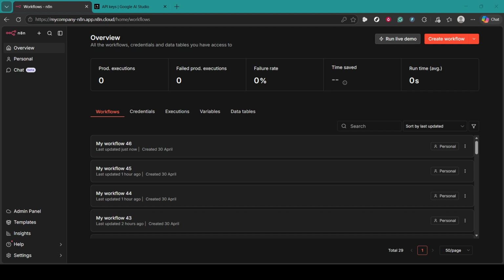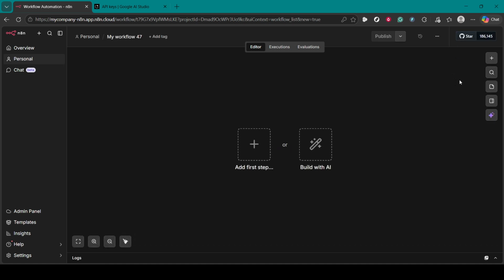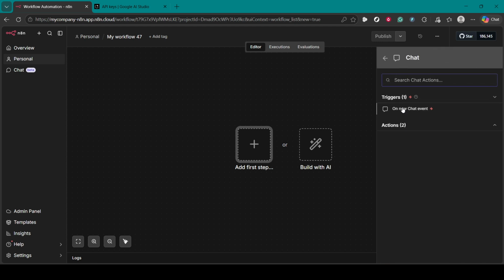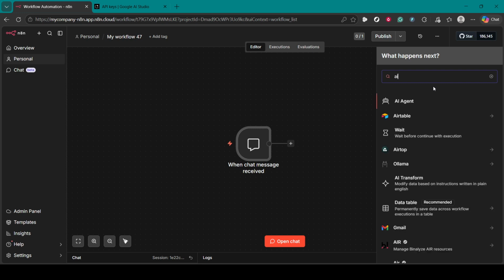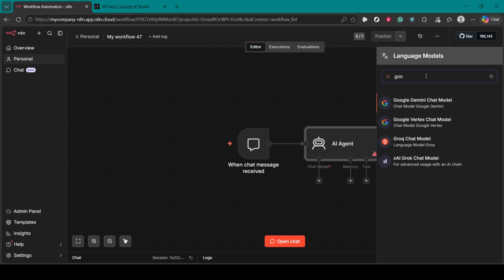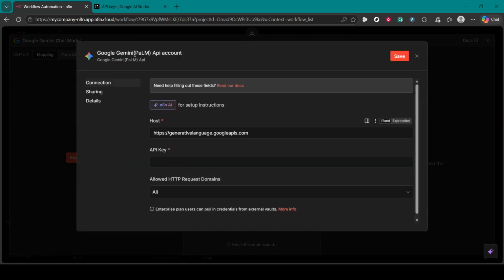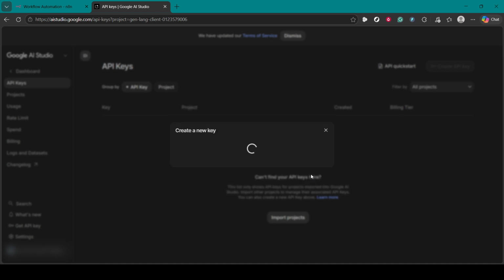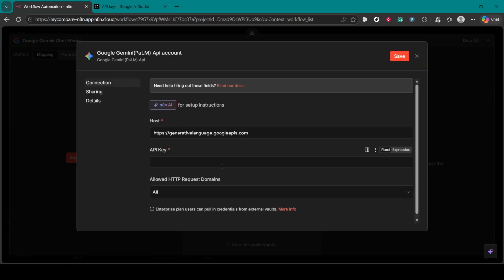How To Connect Google Gemini To N8N (Easiest Way) (2026)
Supercharge Your Automation Workflows In 2026 By Integrating Google’s Powerful Gemini AI Into N8N. This Guide Explains The Easiest Way To Secure Your API Key From Google AI Studio, Configure Encrypted Credentials Within N8N, And Deploy Gemini Nodes For Text Generation, Image Analysis, And Advanced Multimodal Tasks. Learn How To Leverage Gemini’s Ability To Process Video and Audio Directly Within Your 2026 Production Pipeline, Giving Your Automations The Power To "See" and "Hear" For Faster Content Scaling.